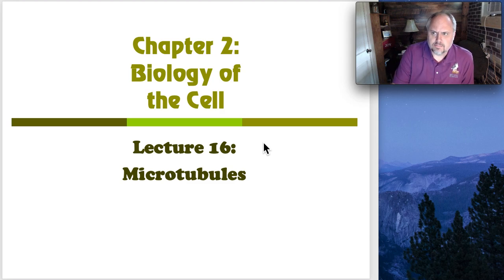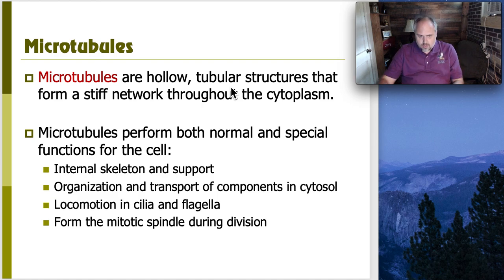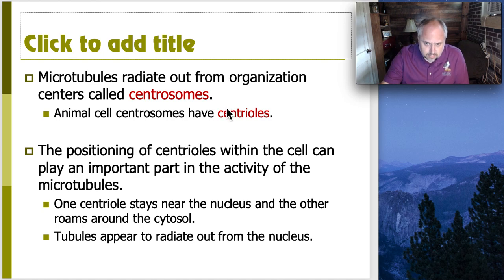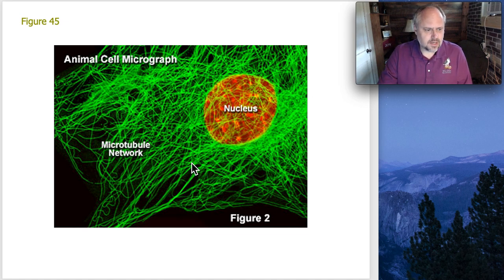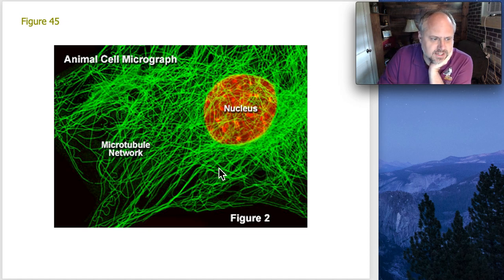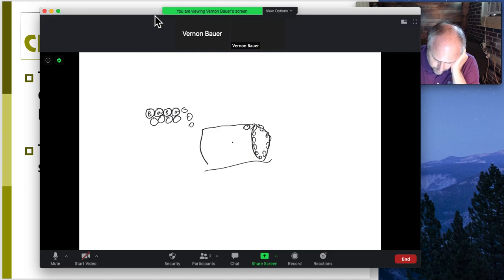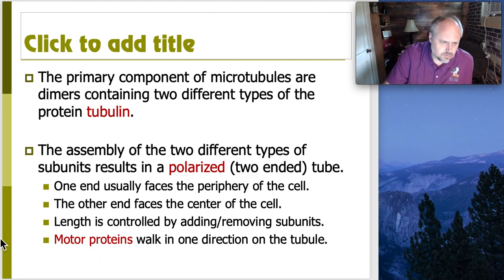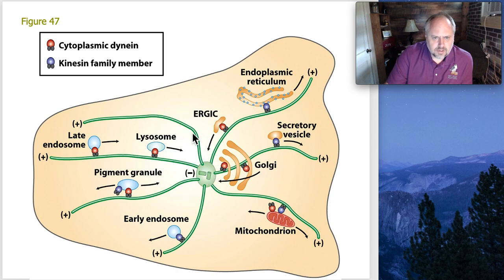Developmental Biology_2.16: Microtubules